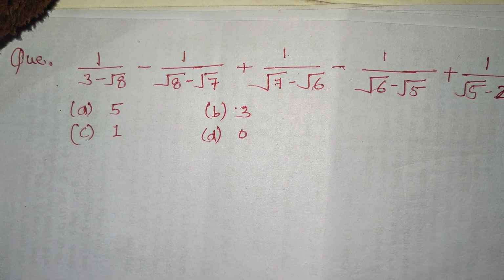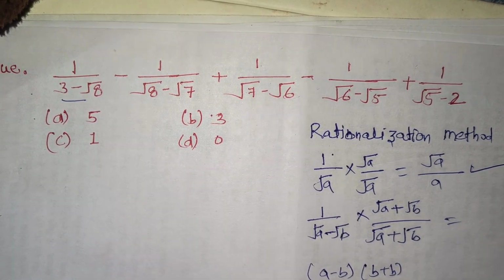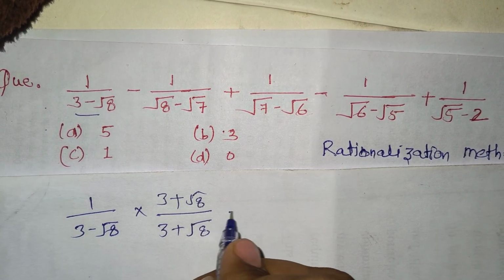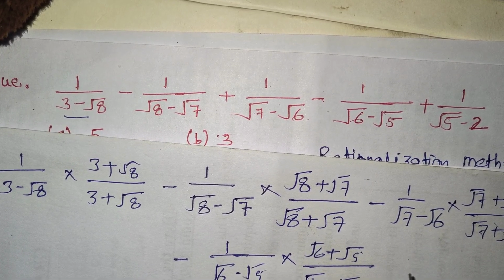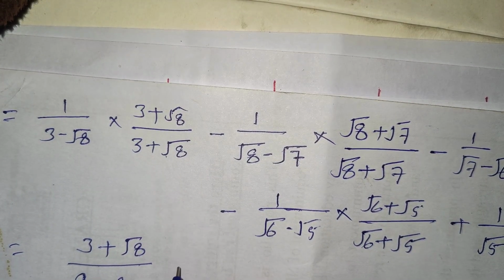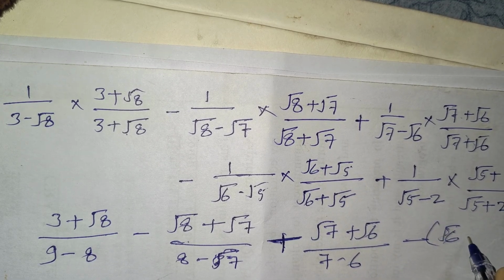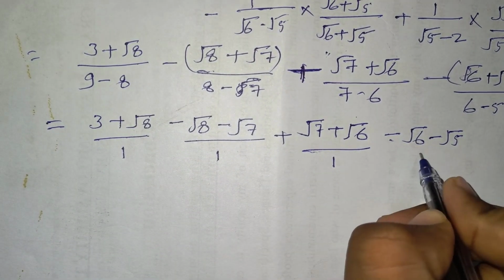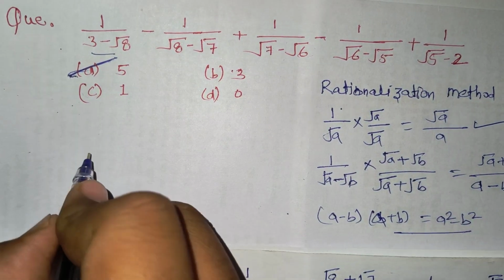Rationalization TRICKS | Rationalisation Class 10 Board| Rationalization of denominator | परिमेयकरण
Problems on rationalisation in easy way |Rationalising problems | maths with tricks | परिमेयकरण

Your dream school is just a few practice tests away!
Follow us for updates and more educational content:
Let’s connect: Navodaya​ mentalability​ JNVST2025​ LivePracticeTest​ JayantPatelSir​ JiyanshiNavodayaCoaching​ Education​ ExamPreparation​ LiveClass​
🚀 Join us tonight and take the first step toward fulfilling your dreams! Good luck to all! 🌟

rationalization class 9

rationalization class 9th

rationalization of denominator

rationalization method

rationalization meaning

rationalization by aditya ranjan

rationalization questions

rationalization class 10

rationalisation class 9 shobhit nirwan

rationalising factor class 9

ratinlisation

rationalization

rationalization class 9

Q rationalization class 9th

rationalization of denominator

rationalization method

rationalization meaning

Q rationalization by aditya ranjan

rationalization questions

rationalization class 10

rationalization tricks